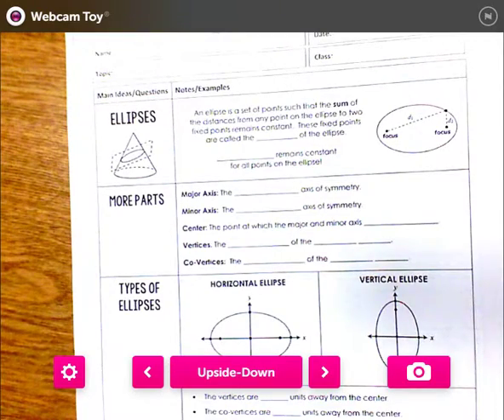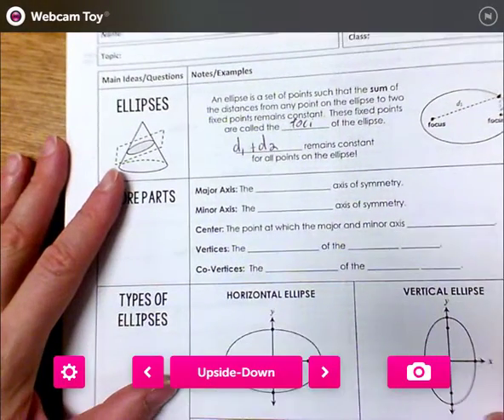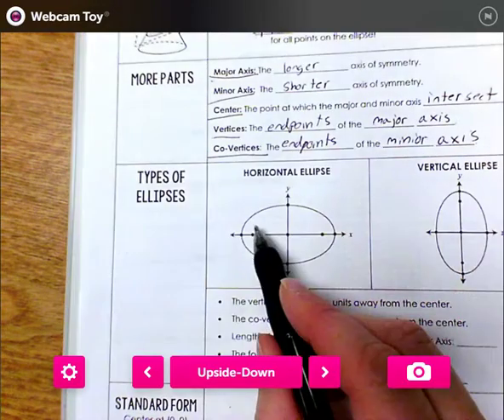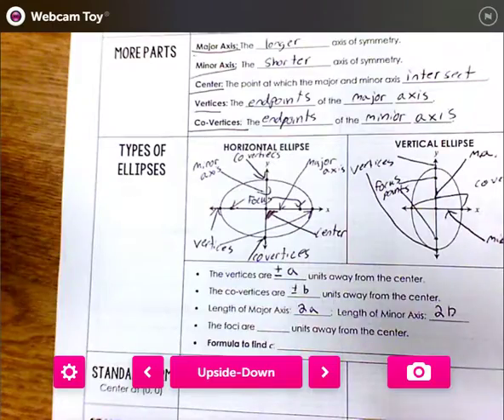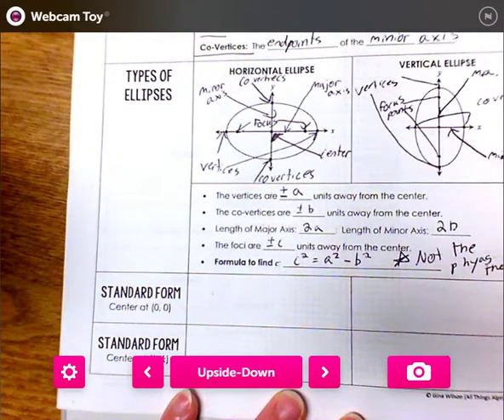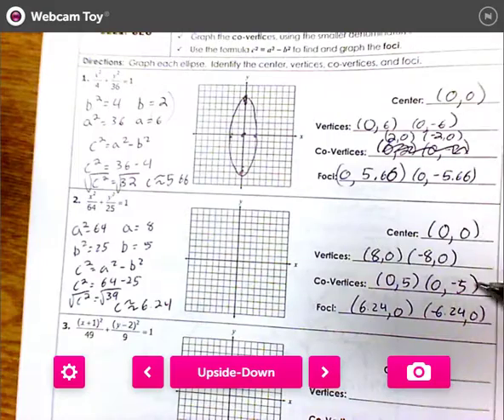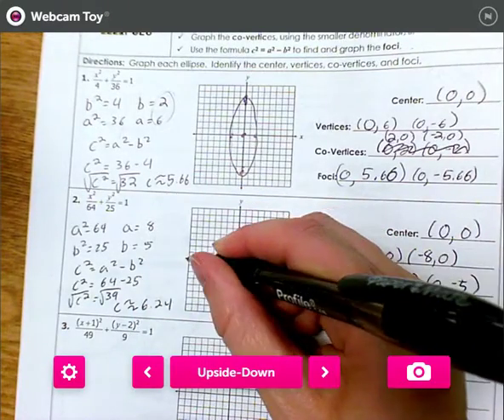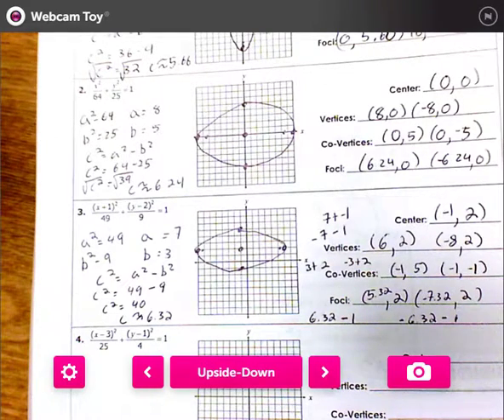A2P2 11 26